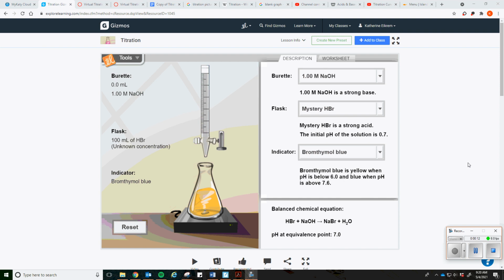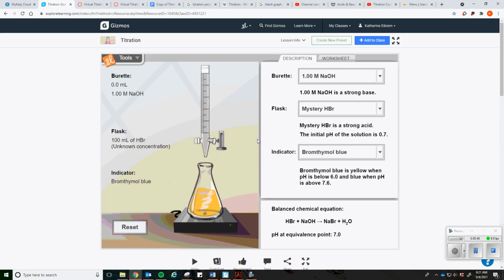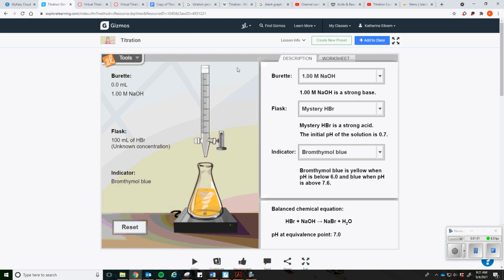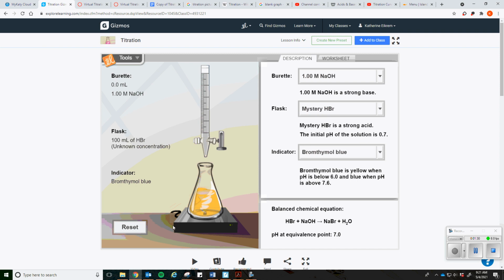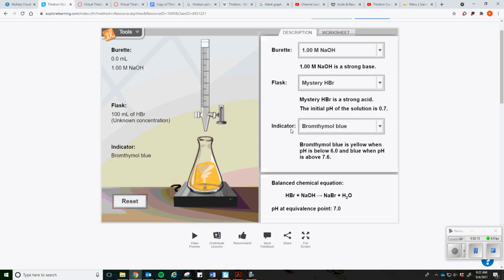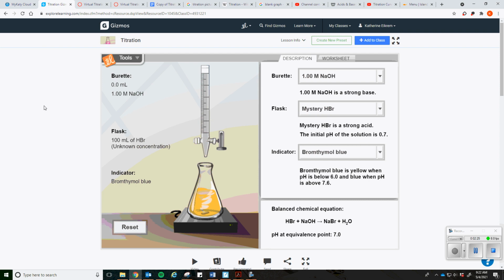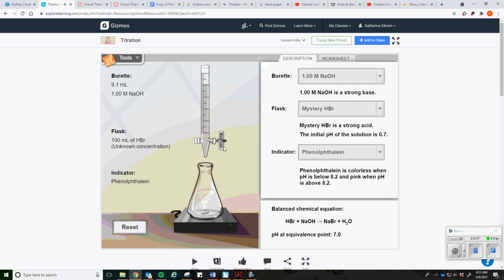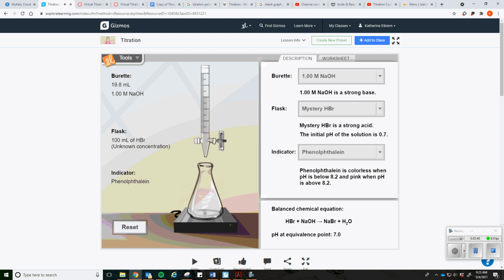Titration Lab Demo and Introduction